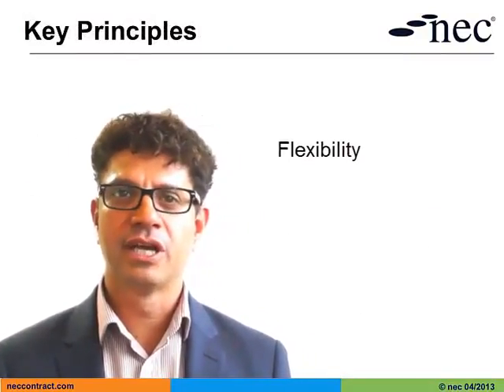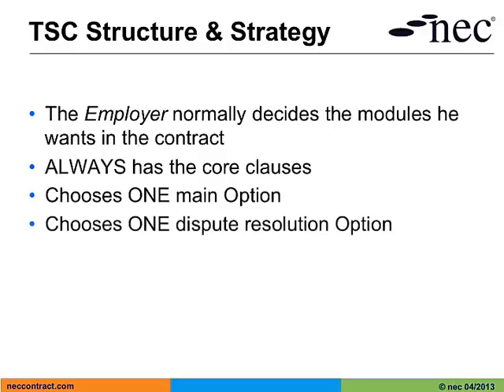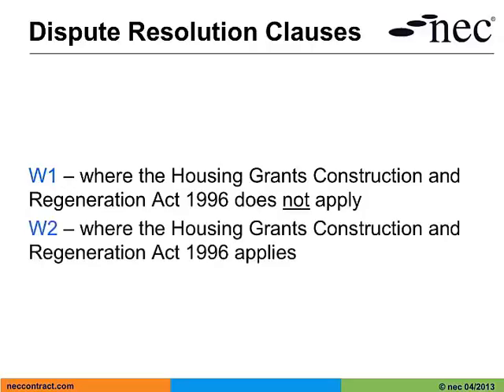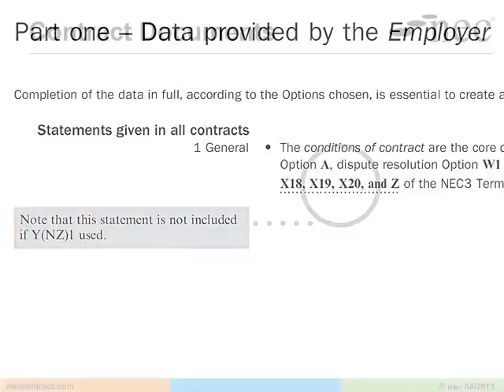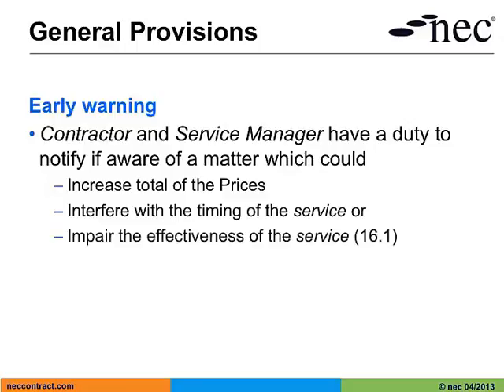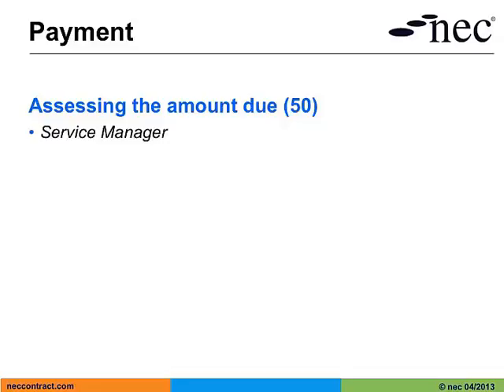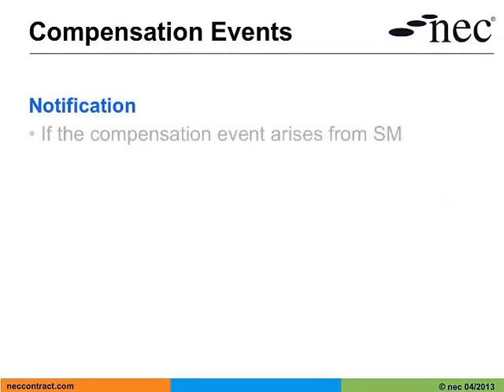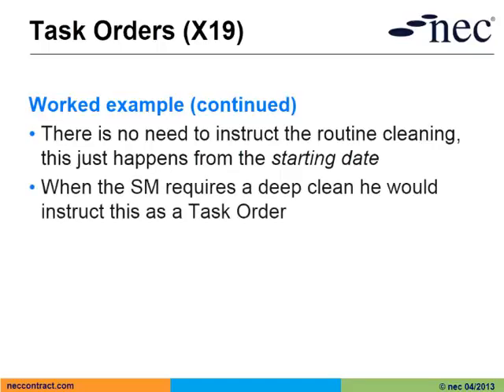CSS for FM - Online course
CCS for FM - This introductory course gives an understanding of the new CCS guidelines.